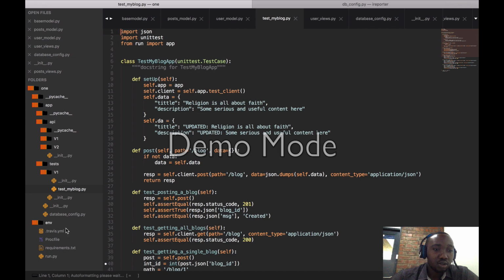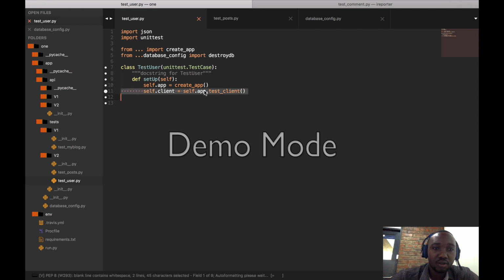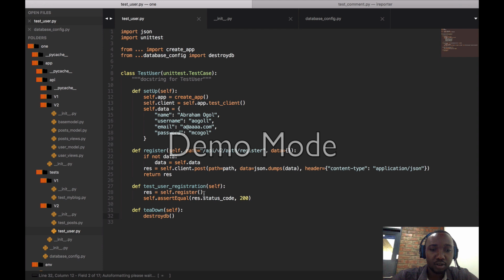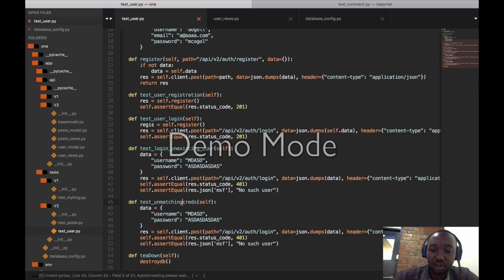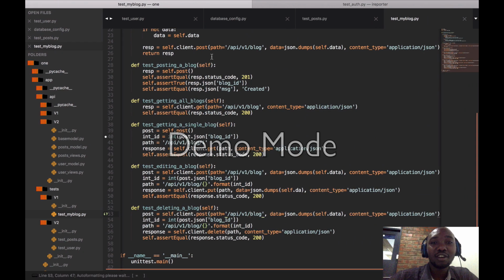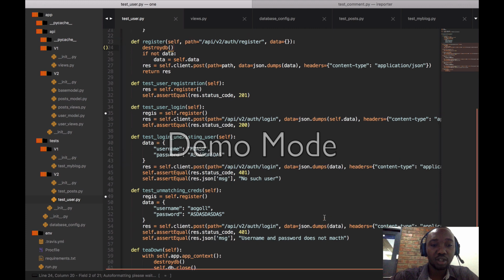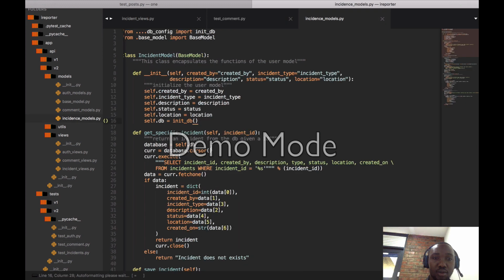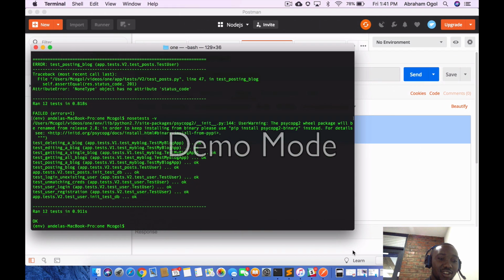TDD + TOKEN AUTH + DATABASE